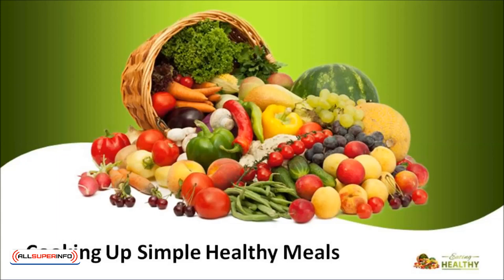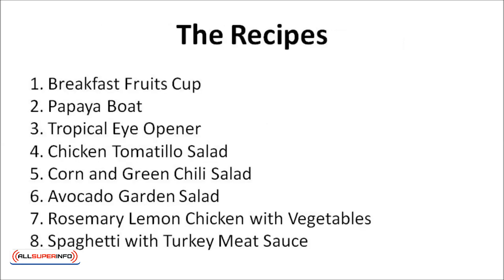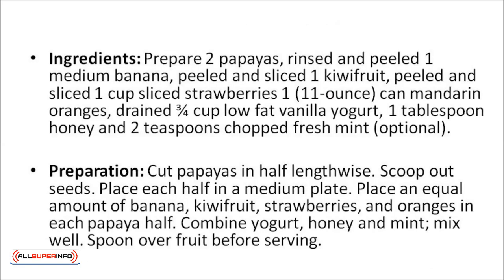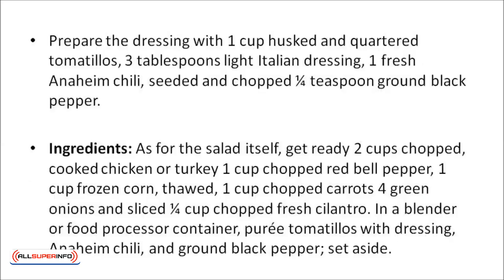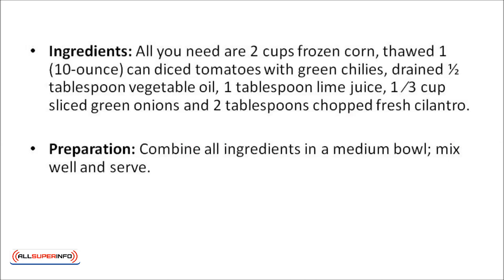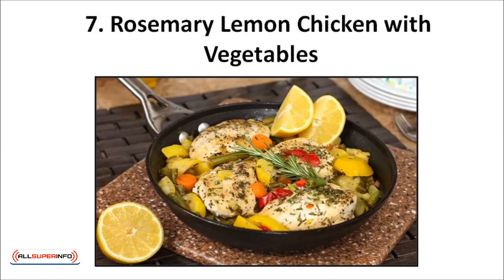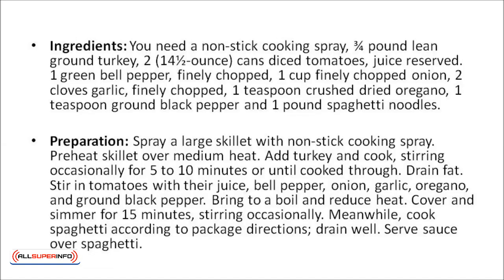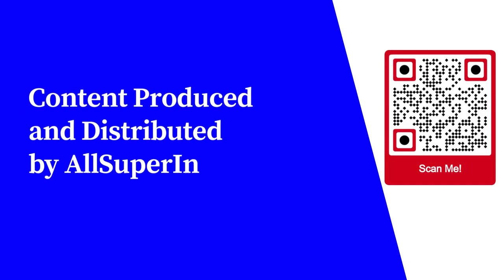Video 7 Simple Healthy Meals